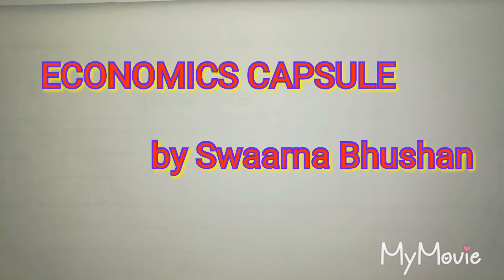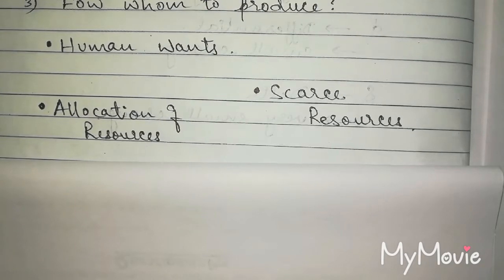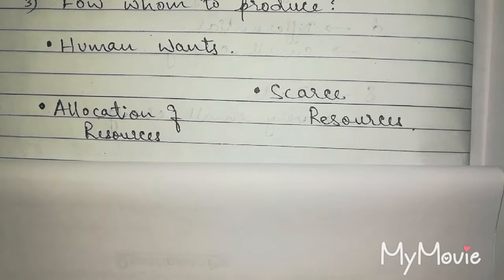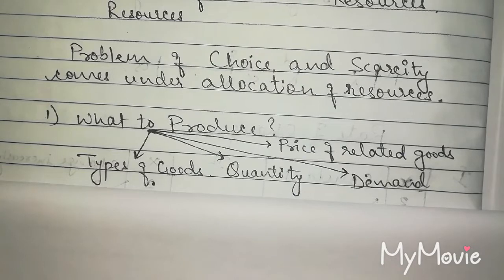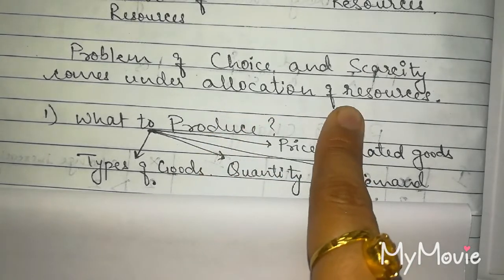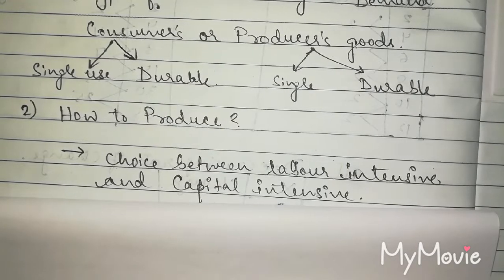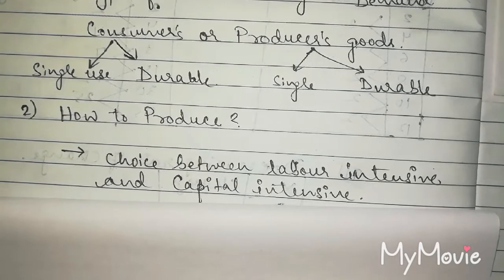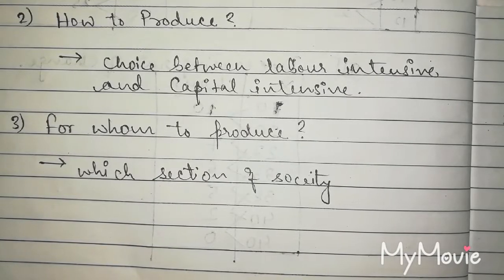Central problems of Economy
This video explains the central problem of Economy which is what to produce? How to produce? and For whom to produce?
It also explains the factors which affect the decision or to solve the problems.
It explains the scarcity and allocation of resources in Economy efficiently.